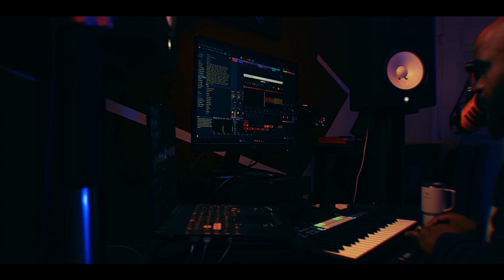CRATE EP03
The Flip